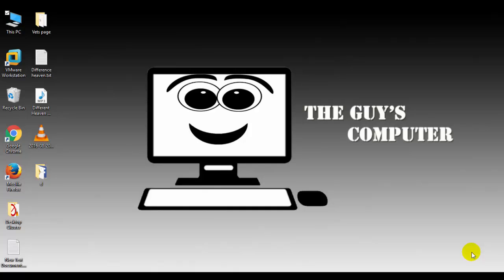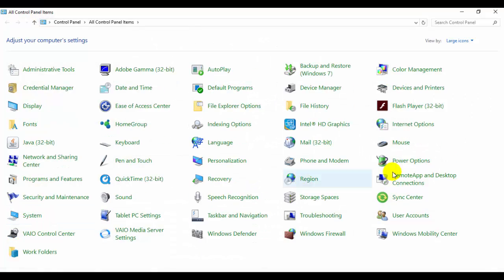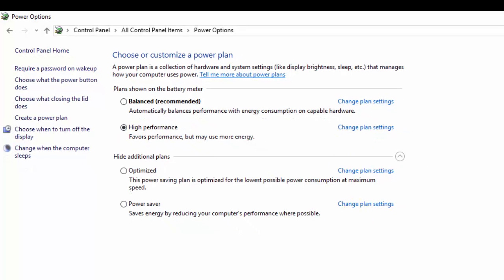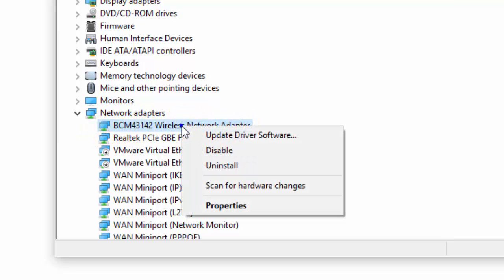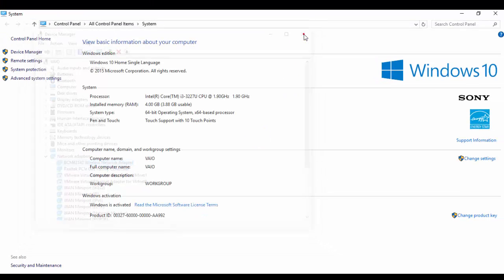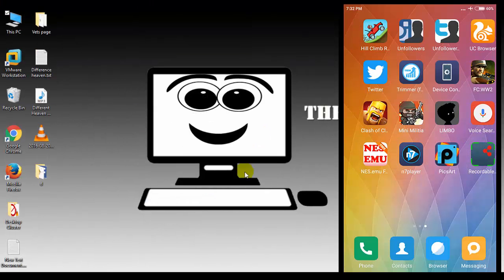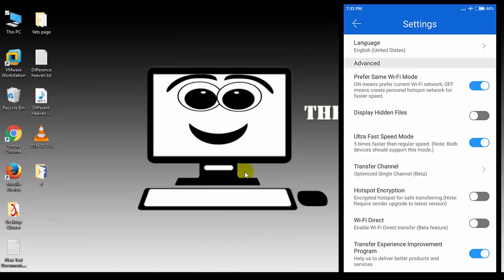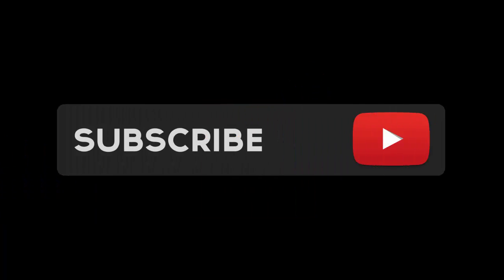Wifi connection dropout Fixed Windows 10 (While Using Shareit in PC)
So if you are using your wifi and your connection keep droping out frequently then  the possible reason behind this may be the power saving mode of your PC or Laptop.  And if you are using shareit on PC and you are facing this problem then here is the solution  on wifi connection dropout Fixed in Windows 10

Now To fix the wifi dropout you first go to control panel then after that search for power options. Now change your laptop's or computer's power settings to 'High Performance' Mode.

Now that's not enough !  Now you need to right click on Computer icon and then go to settings after that click on device manager and look for network adaptors and select your wifi network adaptor. Now right click on it and then go to properties and after that look for power management tab.

Under the power management tab you will find 'Allow the computer to turn off this device to save power'

Un-check that option and press OK !

That's all.

Now if you are using shareit on pc through your router then connection drop may happen due to router interference. So it's better to create your own hotspot using your laptop itself and by this method you will get better speeds as when you use router to transfer data between shareit and shareit on PC then the speed we get is low ! And I have got low speeds.

So It's better to create a hotspot on PC

In this way you can fix wifi connection Dropout problem in Windows 10 and Shareit.

Connect With The Guy's Computer

wifi connection drops | wifi connection dropout | wifi connection drops| wifi connection drops in windows 10 | wifi connection drops while using shareit |